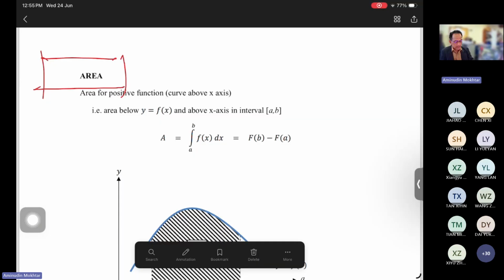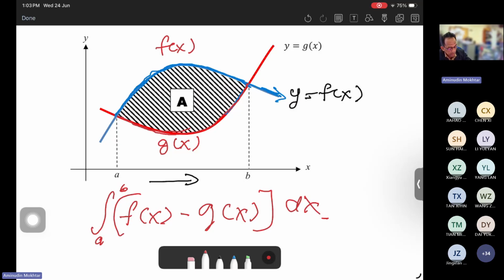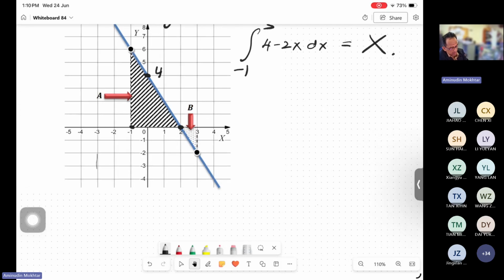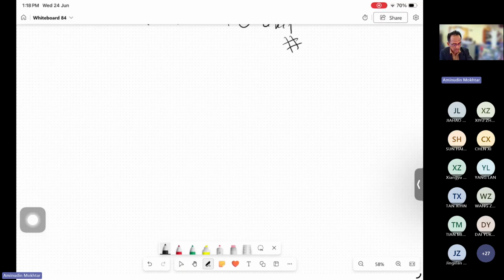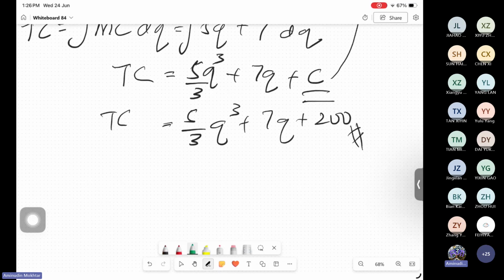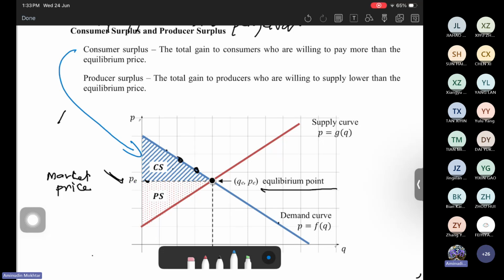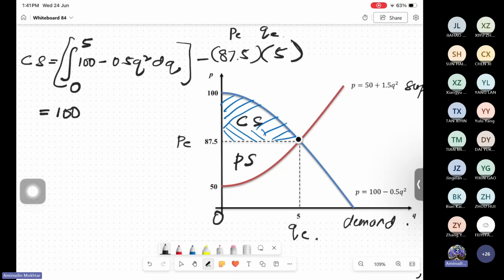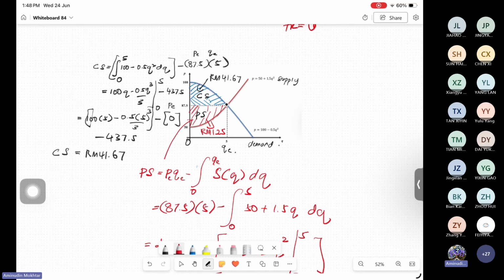UKMi | MATEKONIAGA 7 | 24.06.2026 | Topic 7: Integration (Part 2)